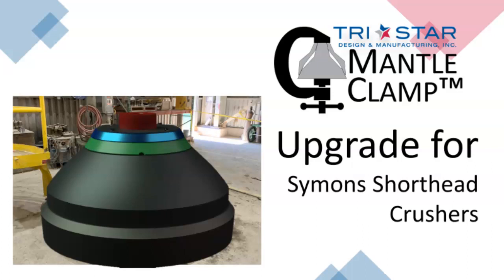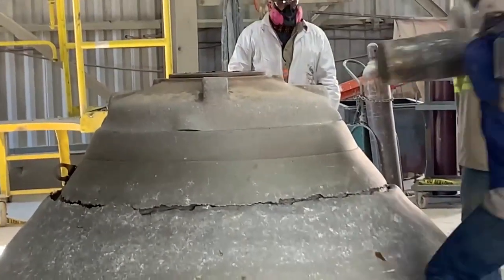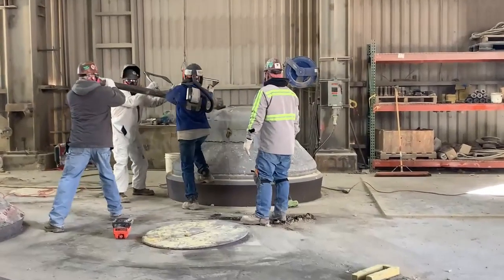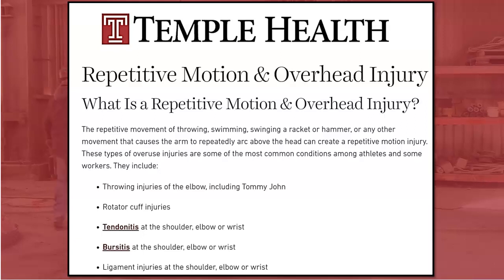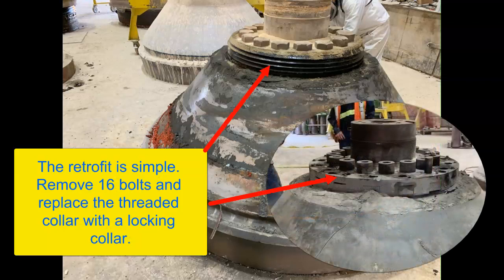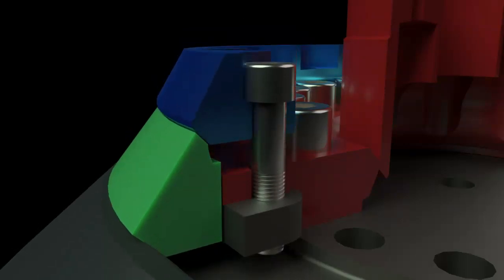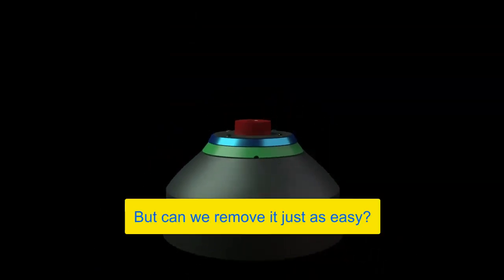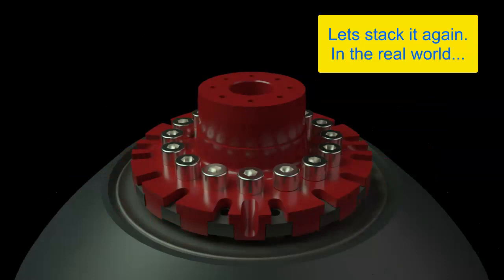Mantle Clamp (Symons Short) Full Description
The Mantle Clamp is a better way to replace mantles on your Symons Crushers. Eliminate the OEM style head nut and eliminate many safety hazards associated with the battering ram and burning the torch ring. We have a better solution. Watch this video and learn how the mantle clamp works and how easy it is to use on your crushers.

Watch an actual crusher rebuild using the Mantle Clamp.

At Tri Star Design, we believe in using the right tooling for the job.